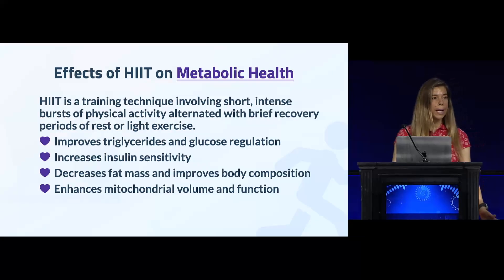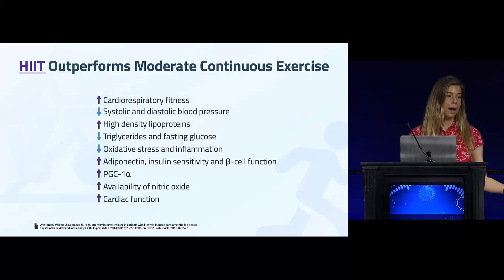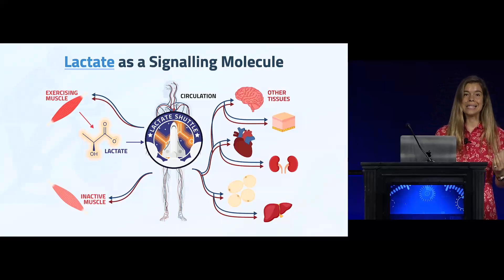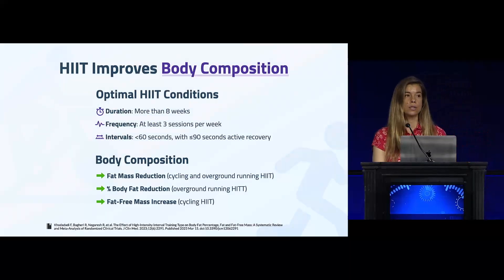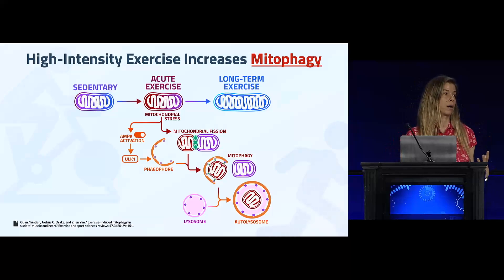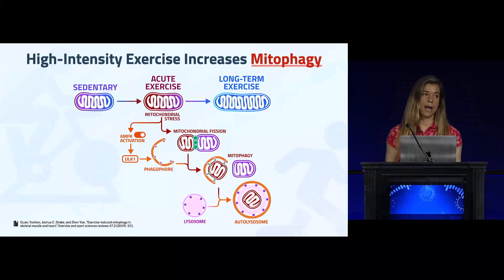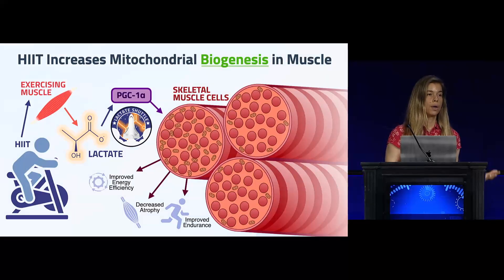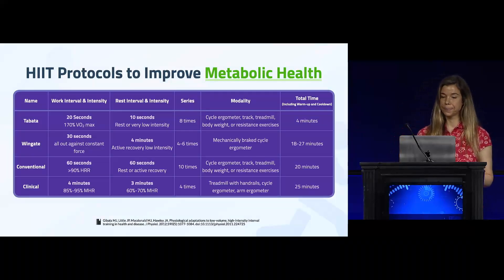This Type of Exercise Supercharges Metabolism, Optimizes Glucose Homeostasis, & Repairs Mitochondria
In this video, Dr. Rhonda Patrick discusses:

• Why high-intensity interval training (HIIT) is better at improving metabolic health than moderate-intensity continuous exercise (zone 2)
• How lactate generated during vigorous exercise improves glucose homeostasis
• The optimal HIIT conditions for improving body composition
• How mitochondria differ in people with metabolic syndrome, type 2 diabetes, and obesity
• How vigorous exercise repairs dysfunctional mitochondria (and generates new ones)
• Evidenced-based HIIT protocols (Tabata, 1-minute on/1-minute off, Wingate, & the Norwegian 4x4)